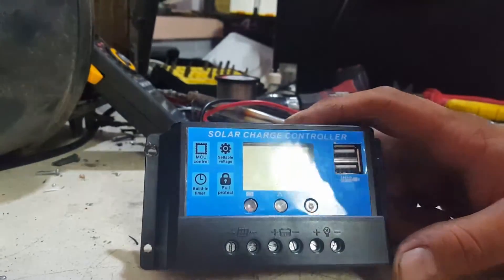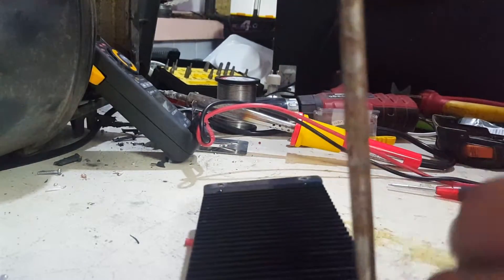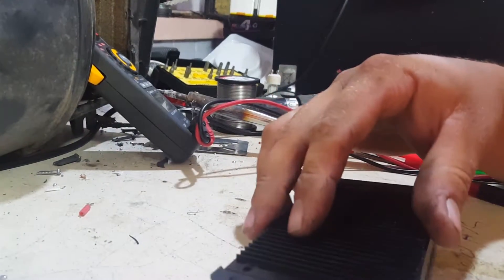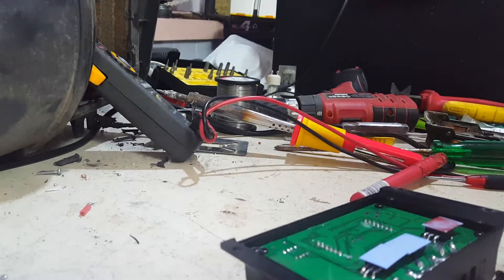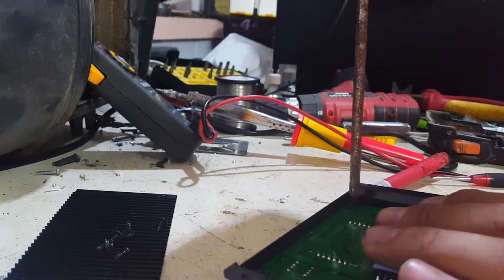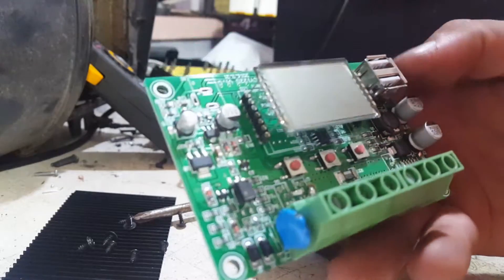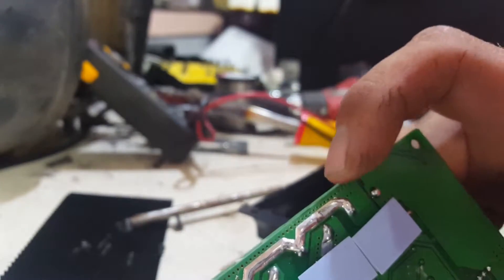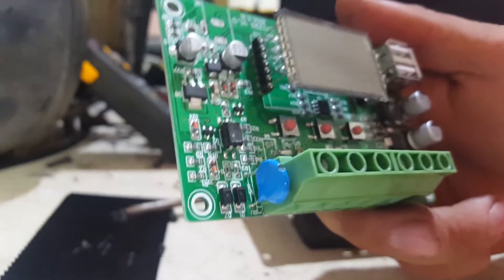Whats inside PWM solar charge controller 20 amp 12/24v